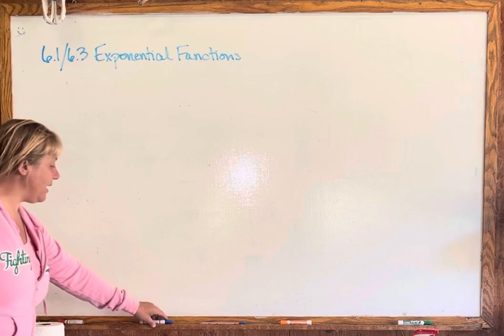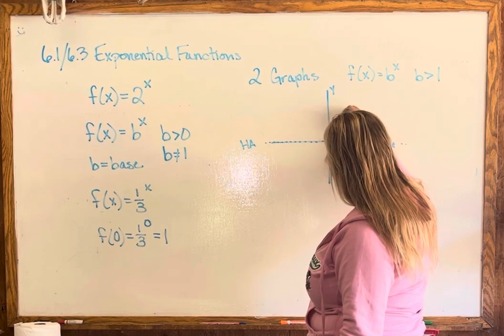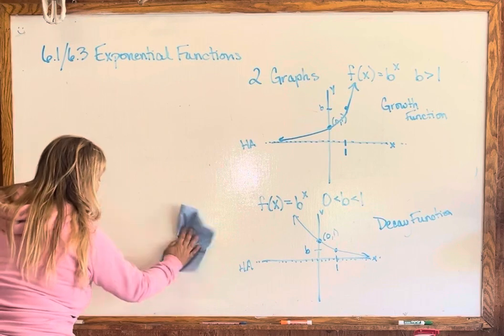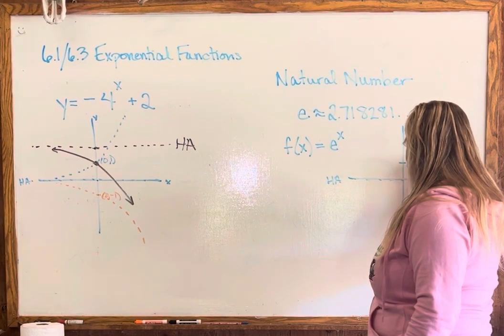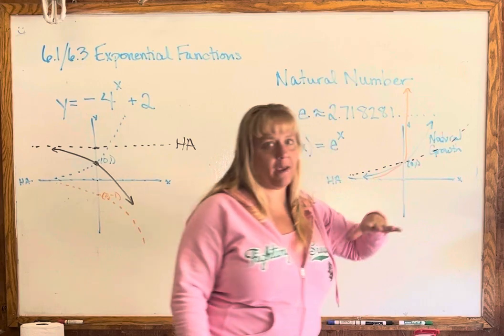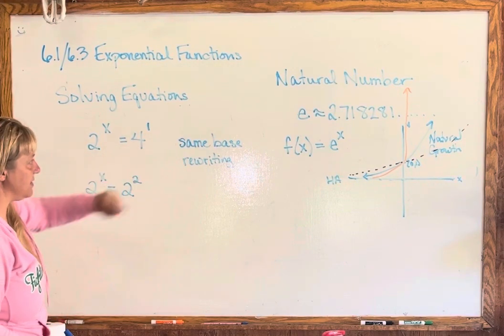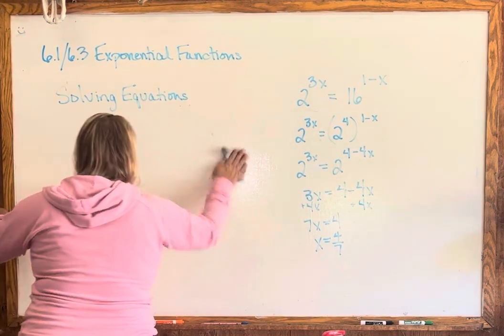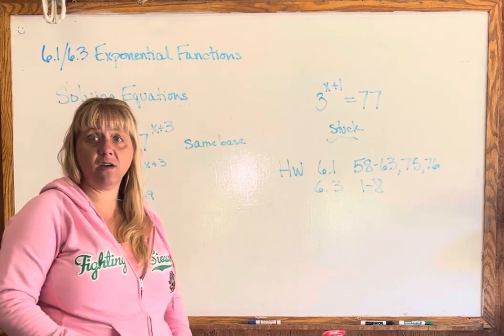6.1/6.3 Exponential Functions Lecture